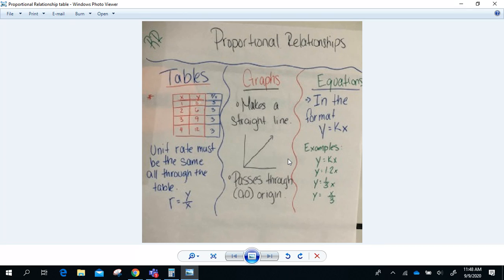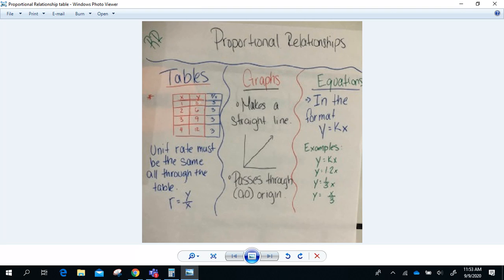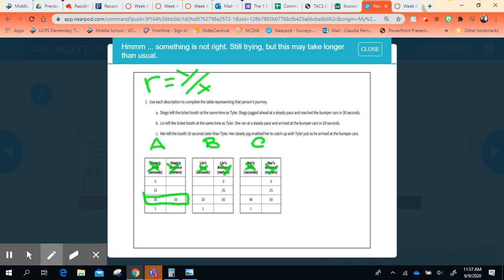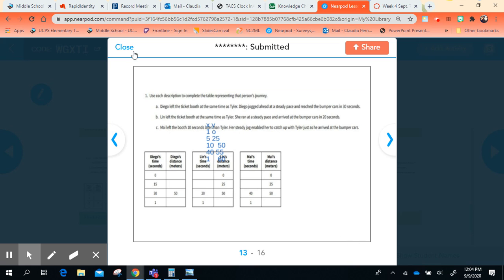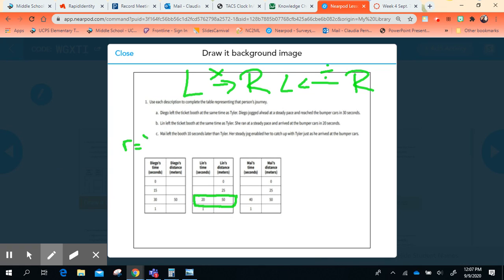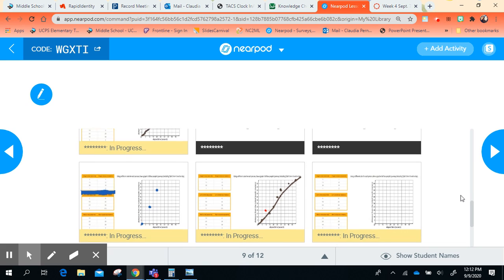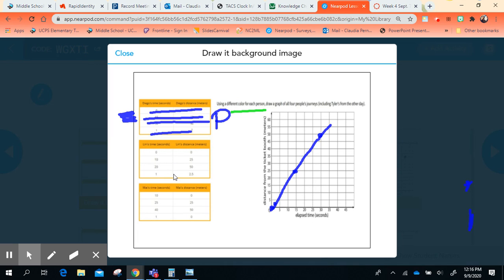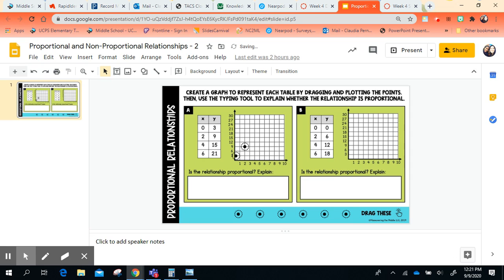Week 4 Day 3 Graphs